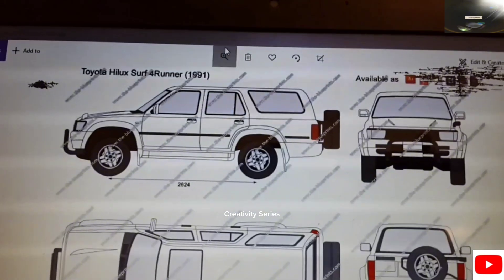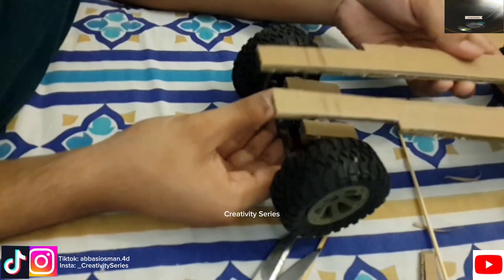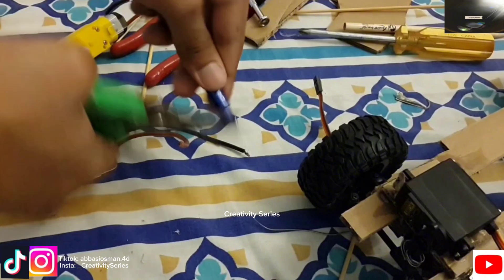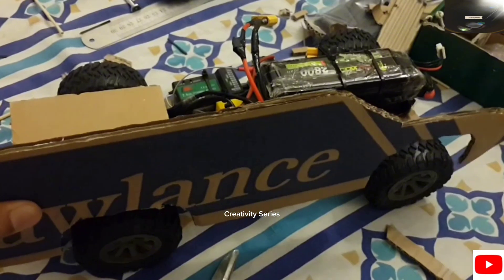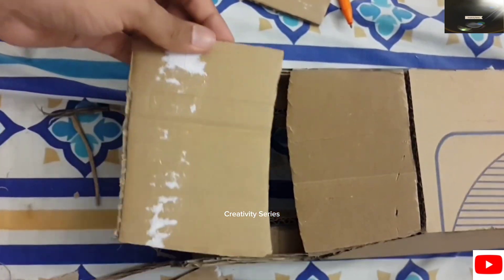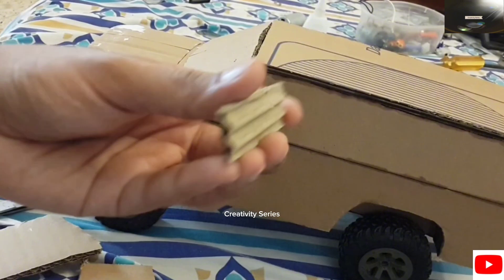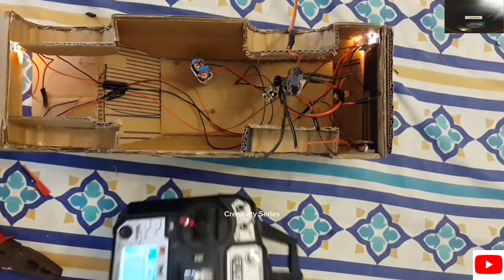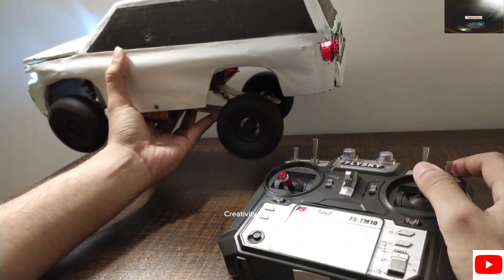how to make rc car at home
Amazing homemade cardboard rc model land rover 4x4

Part 1,
In part 2 we'll be heavily upgrading this model, make sure you dont miss it

Components used:

✓TT geared motors
✓Flysky TM10 Transmitter and receiver
✓320A brushed ESC
✓WPL B16 1/16 scale front and rear axles
✓Led Bulbs
✓3S  11.1v 2800mah 35C lipo battery
✓FY004-15 tyres
✓WPL metal adjustable drive shafts

✓cardboard, wires, paints, bamboo stick etc.

Feels free to consult us for your related queries

(Personal page)

(Official page)

Thanks.